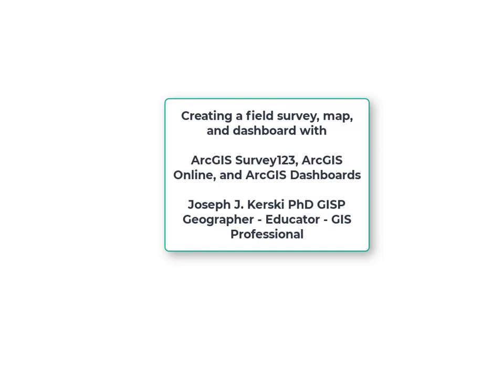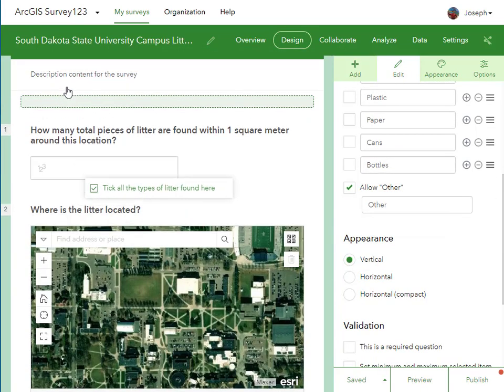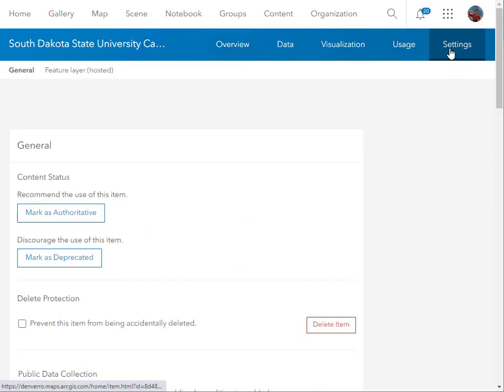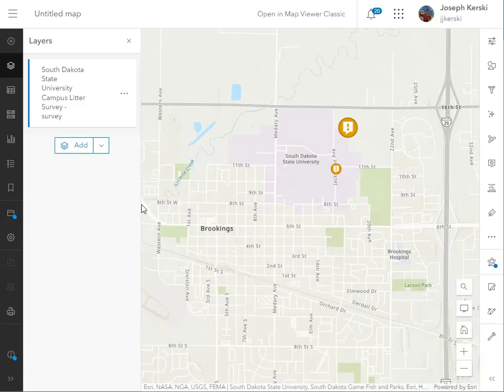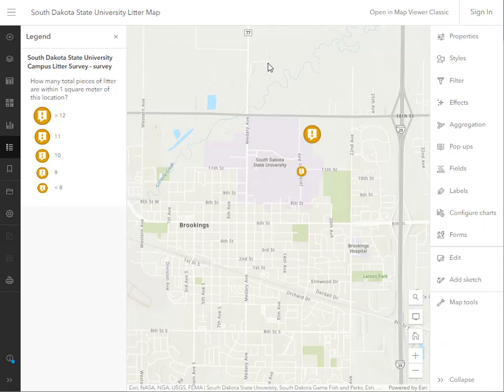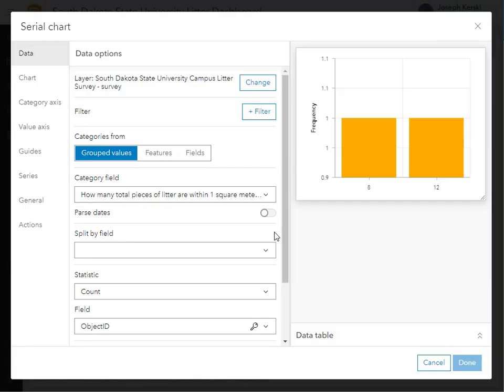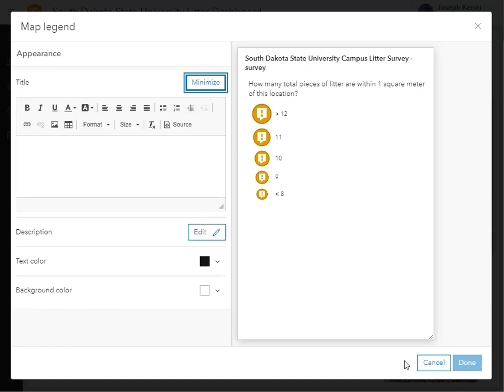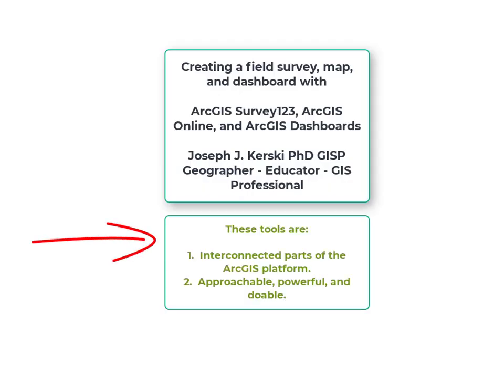Creating a Survey123, an ArcGIS Map, and an ArcGIS Dashboard - 1x speed with narration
Creating a Survey123, ArcGIS Map, and an ArcGIS Dashboard - at 1x speed with narration.   This channel also contains several silent versions - at 1x and at 3x speeds and a narration at 3x speed.